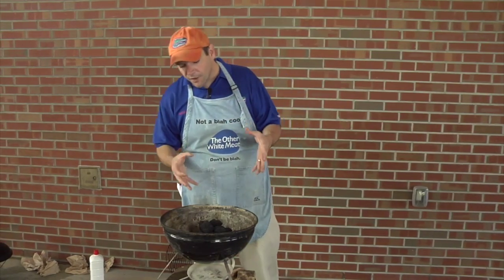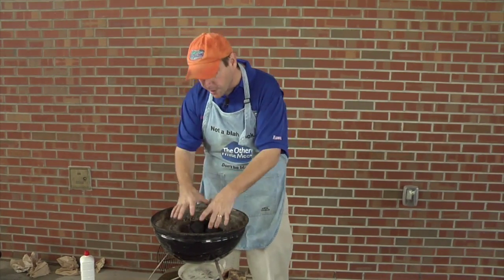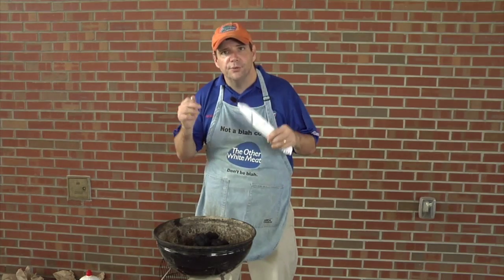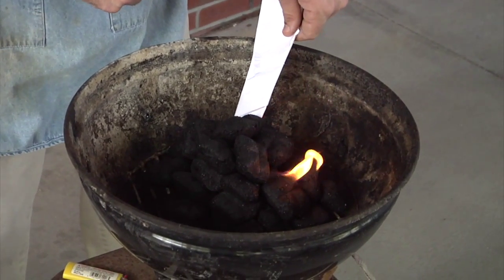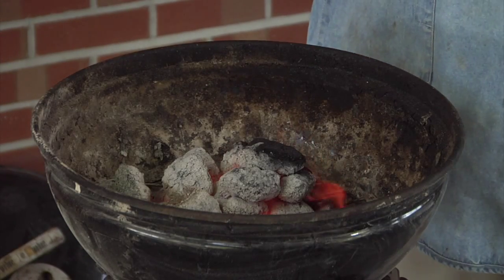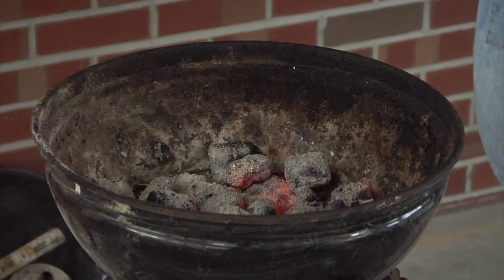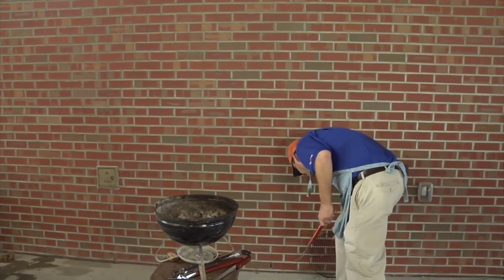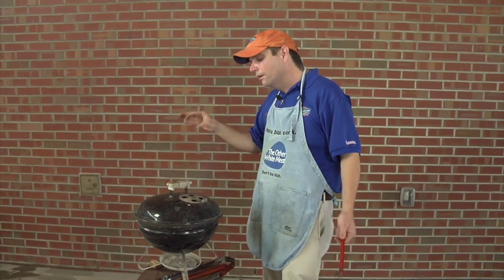4 H Cookout Fire Safety